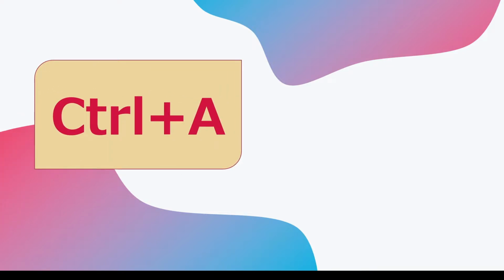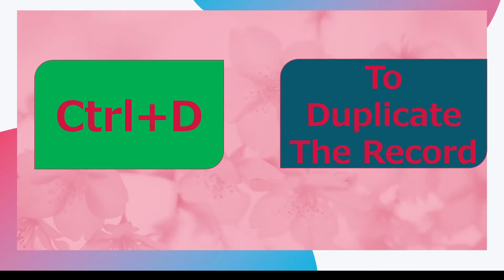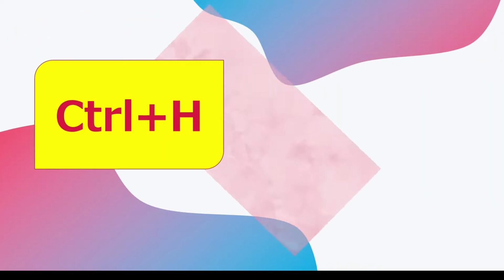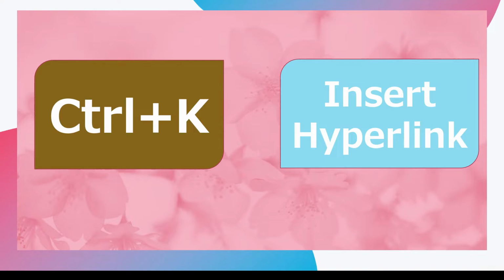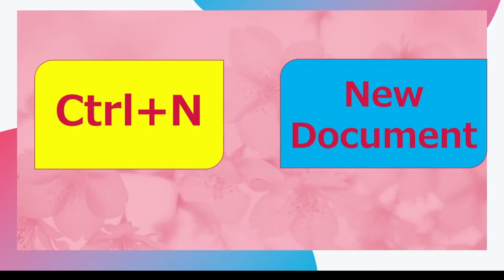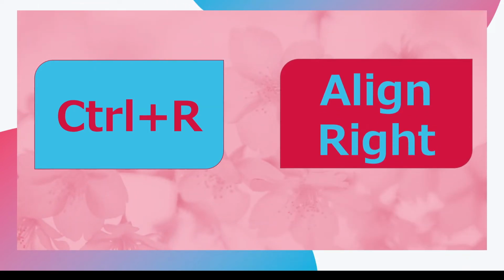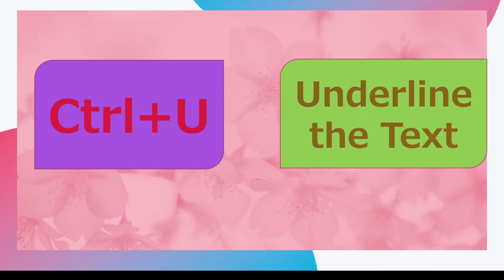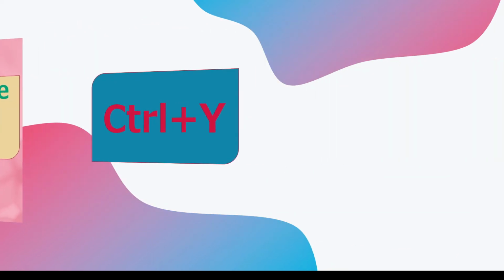25 useful keyboard shortcuts to become computer master, Shortcut keys of computer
Doston aaj ka video thoda different hone wala hain, aaj hum bata rahe hain kuch aise amazing keyboard shortcuts jo aapko ek pro user bana dega

25 useful keyboard shortcuts to become computer master, Shortcut keys of computer